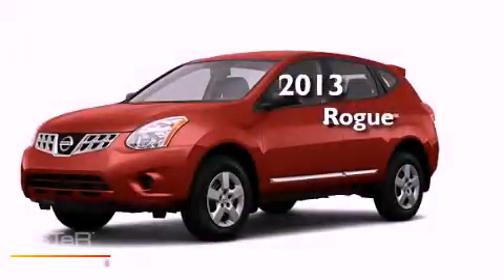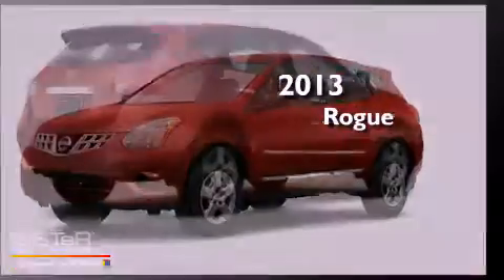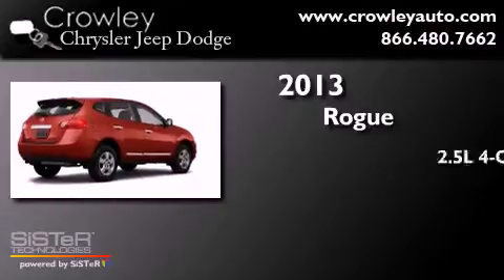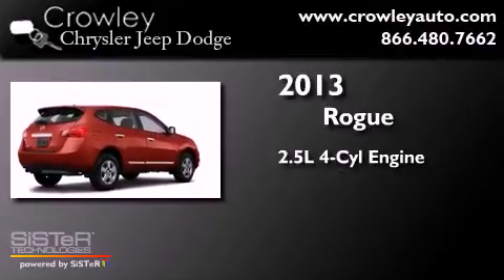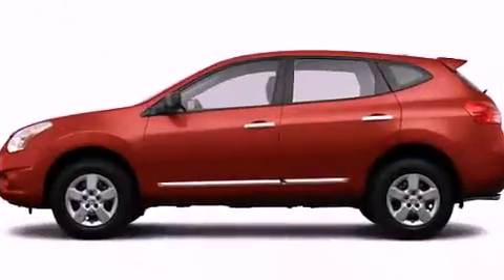2013 Rogue Bristol CT 06010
Year : 2013
 Make :
 Model : Rogue
 Engine : 2.5L 4 Cyl. Sequential-Port F.I.
 Trans . : Cont. Variable Trans.
 Exterior : Red
 Miles : 1

 2013       Rogue Bristol CT